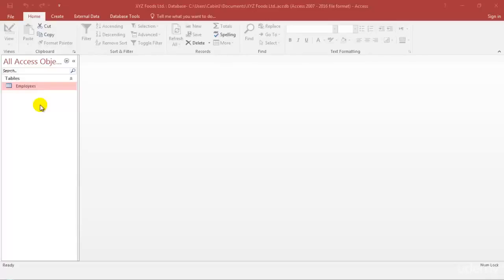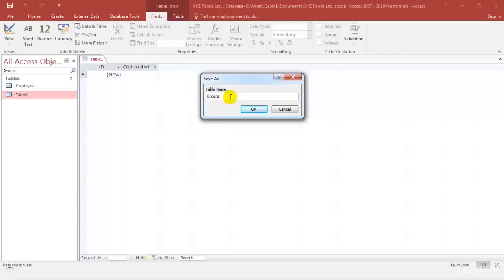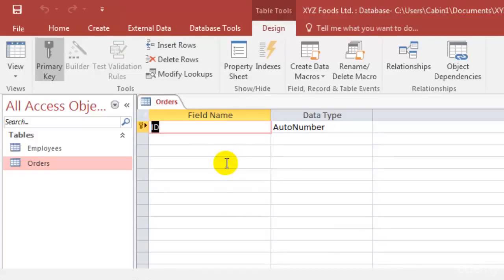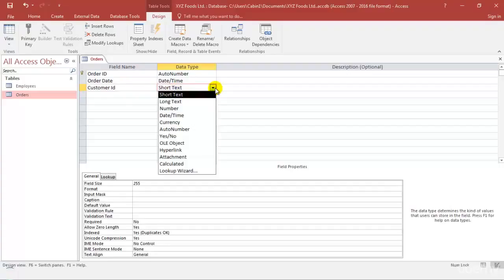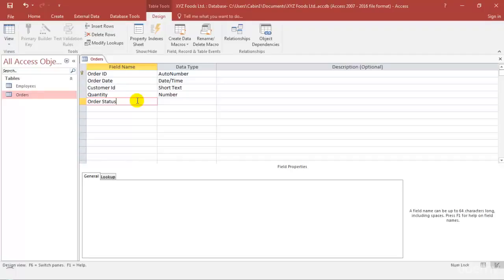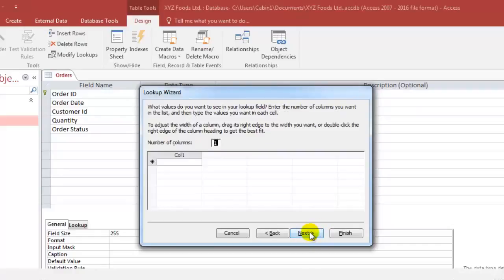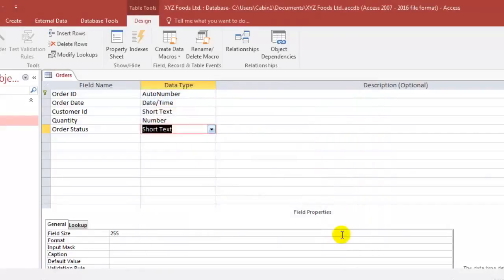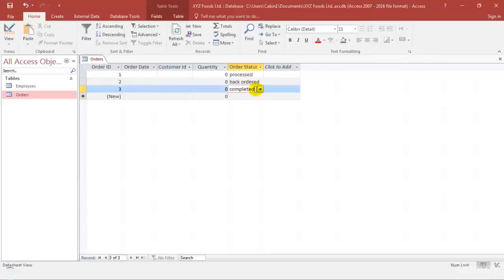Microsoft Access 2016 Tutorial Create a table using design view